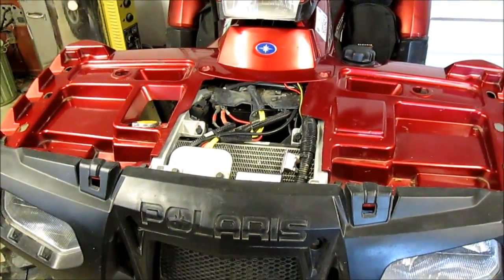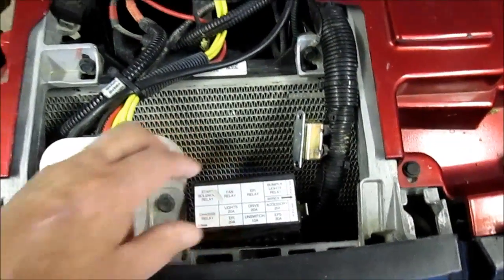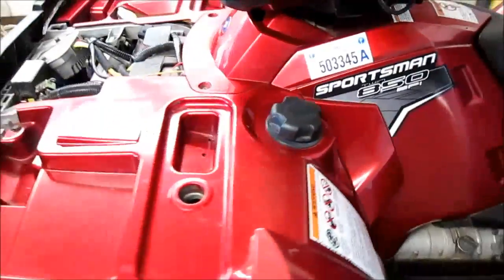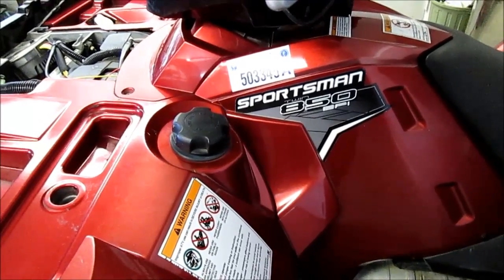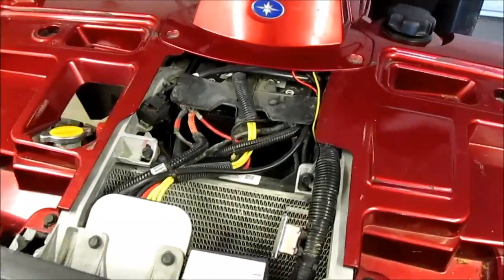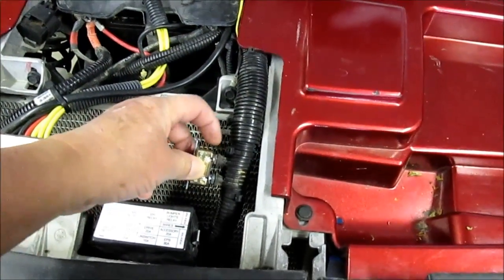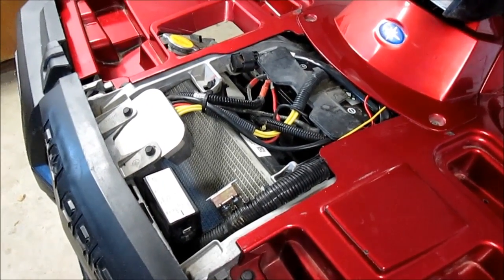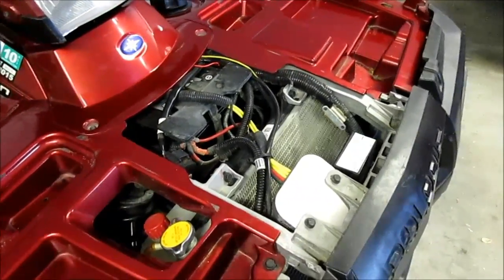ATV Polaris Starter and Fan Failure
On an ATV trip I encountered a failing starter and overheating problem due to a failed fan.  I jumped the starter solenoid to get it running but I had to stop every 3 miles or so to let it cool down.  It took some research but I found the problem was due to a failing circuit breaker that is not in the fuse box.  I hope this information might help someone else.